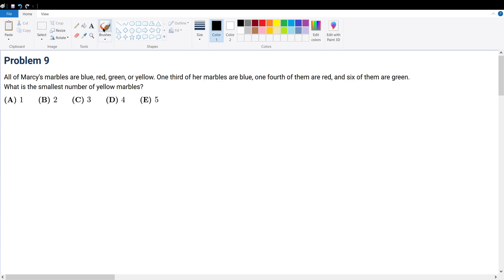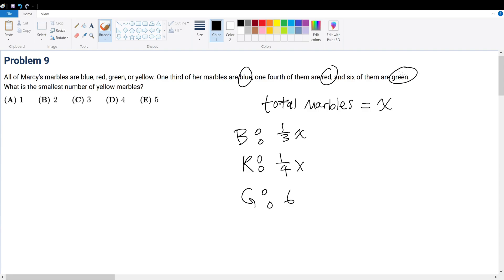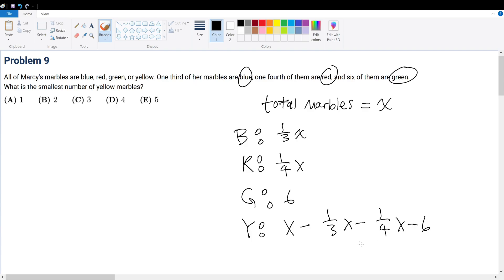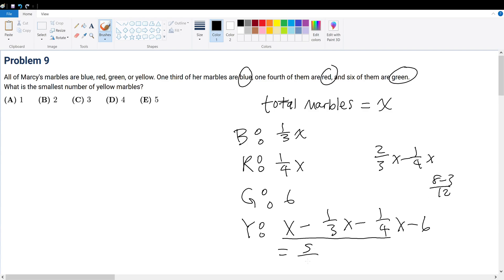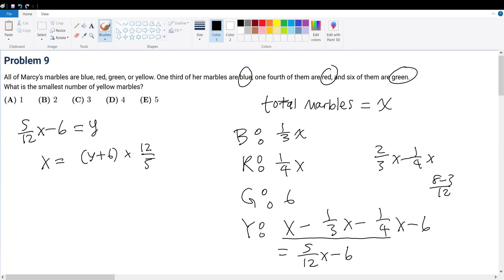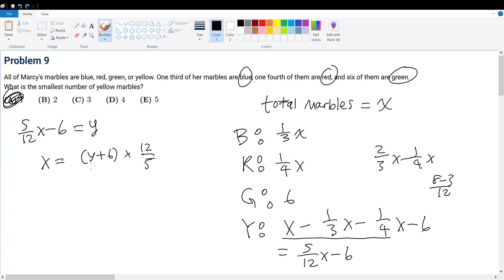AMC 8 2017 Problem 9